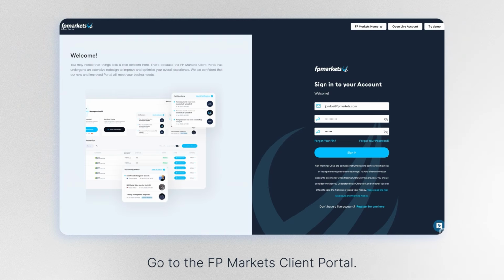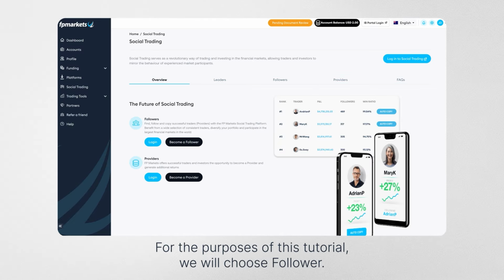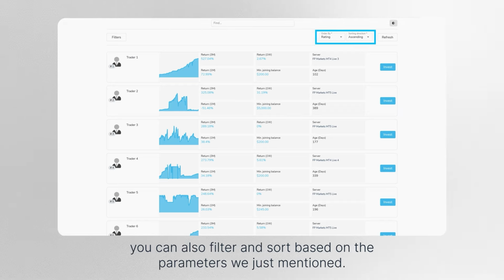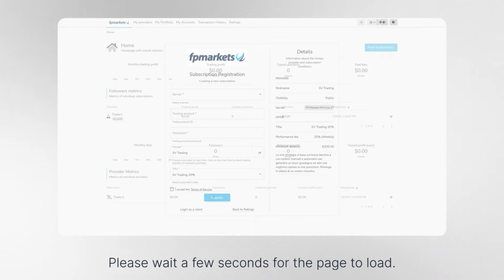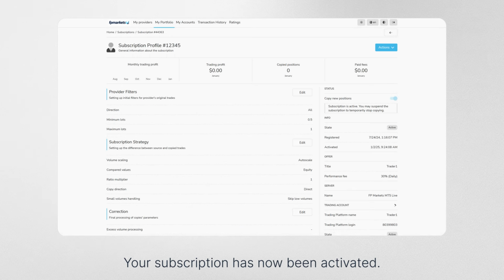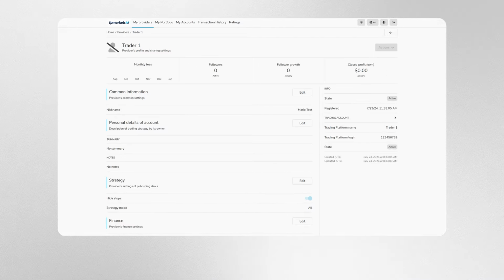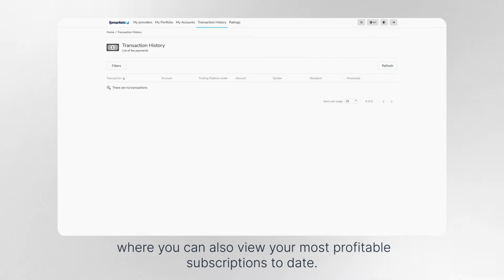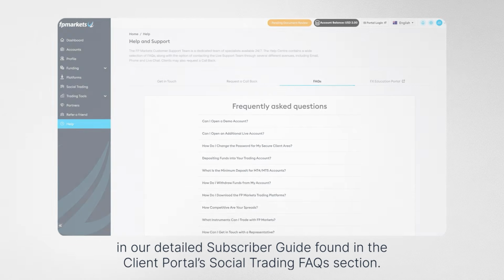FP Markets Social Trading: How to Follow & Copy Traders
In this video tutorial, we show you how to:

-Access the FP Markets Social Trading Platform
-Find the top performing traders and copy their strategies
-Monitor your trading account’s activity

We're an award-winning Financial Broker, established in 2005 in Sydney, Australia.  Our goal is to provide our clients with the technology, education and support required to invest in the global financial markets with simplicity and transparency. Via our next-gen trading platforms, traders can access over 10,000 financial instruments across 7 asset classes, including Forex, Commodities and Digital Currencies.

Stay up to date with market news with FP Markets